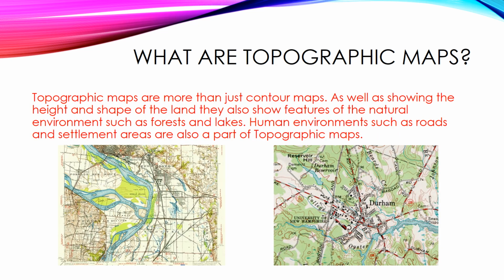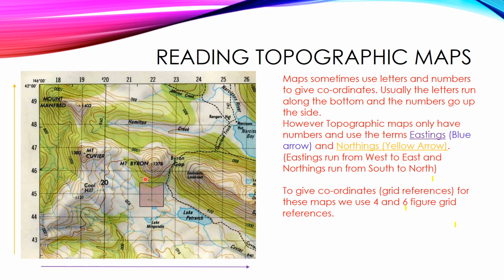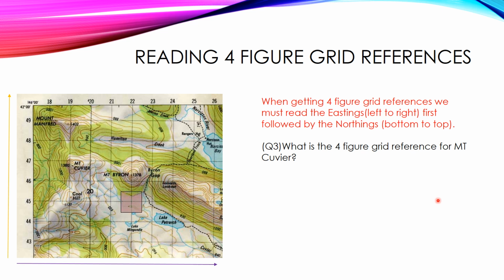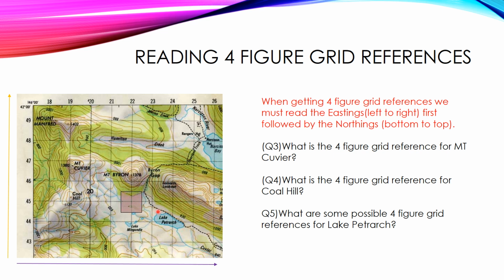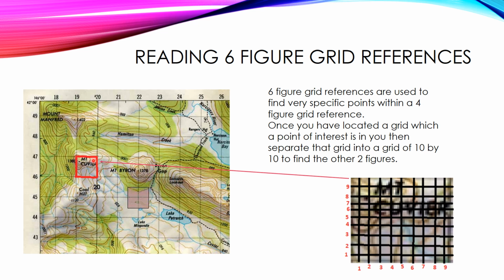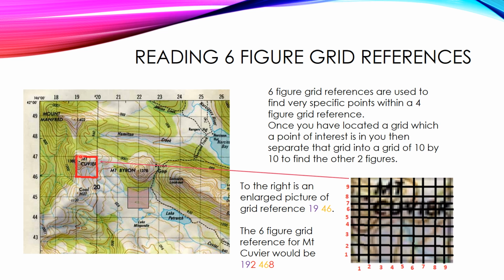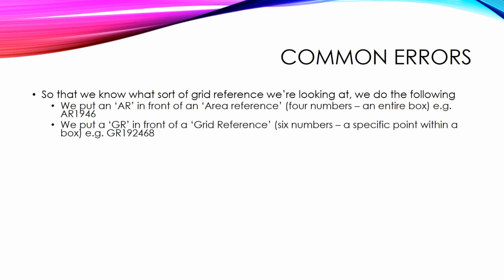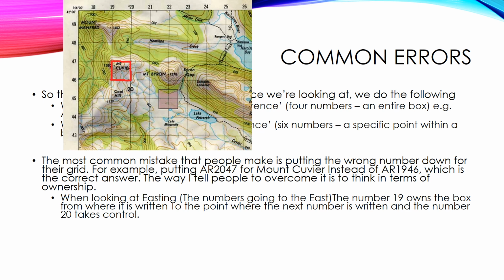Four-Figure Area References (AR) and Six-Figure Grid References (GR)